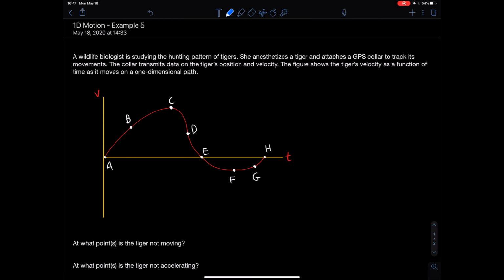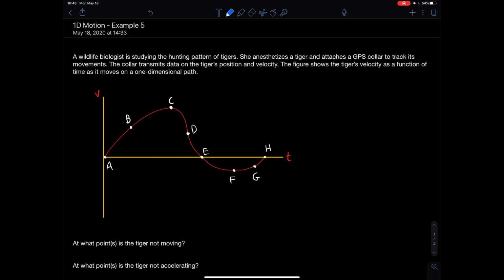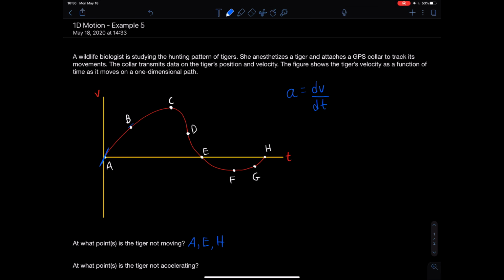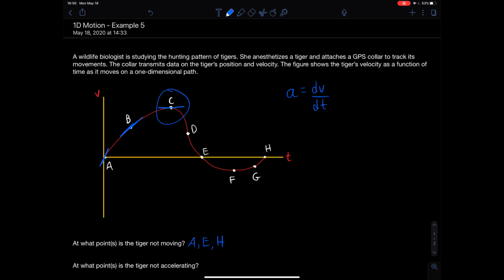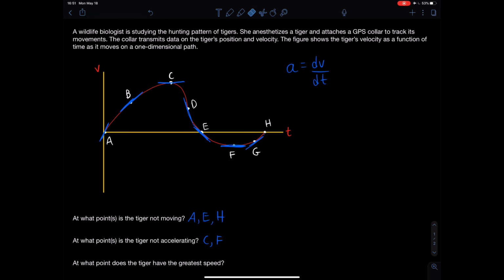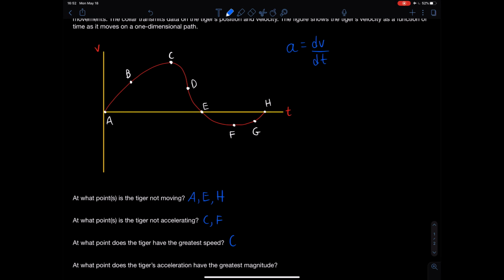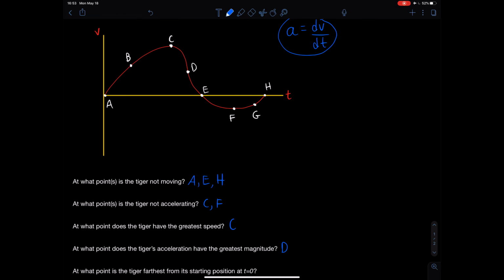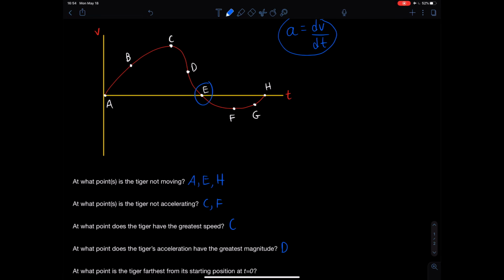1D Motion Example 5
Problem from Essential University Physics V1 Second Edition by Richard Wolfson